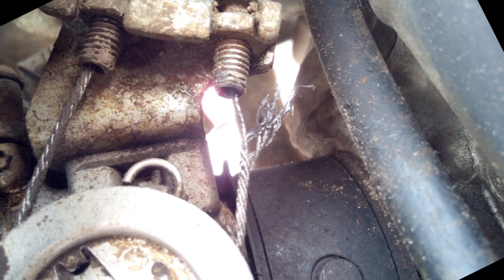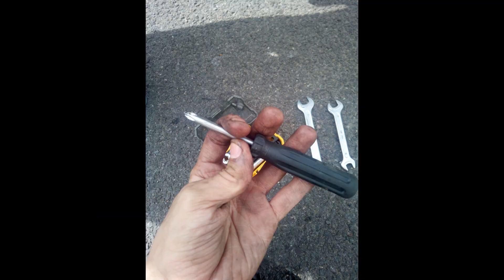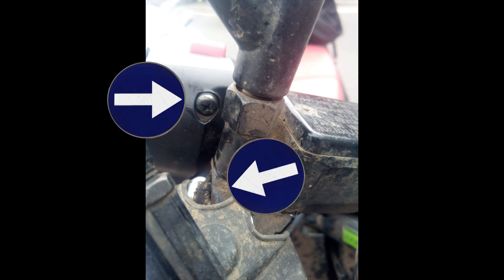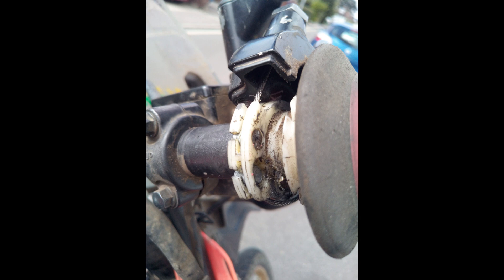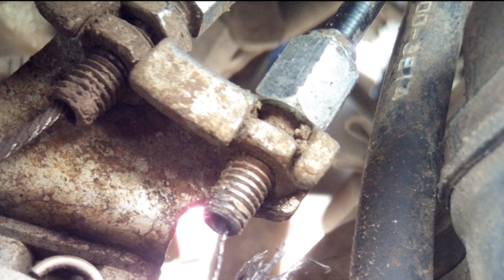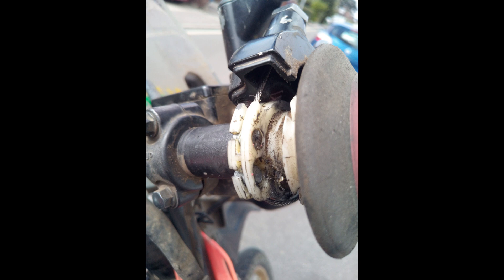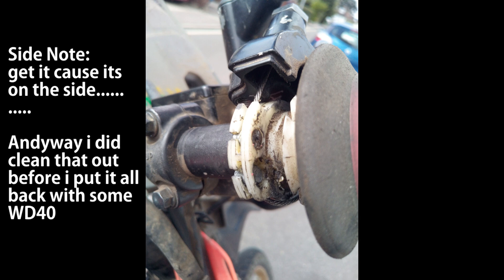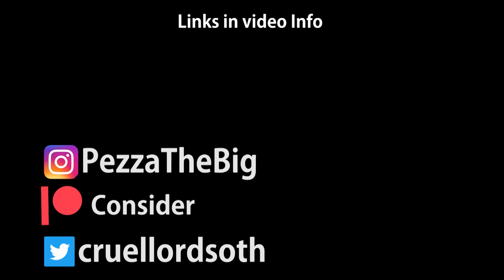Honda To Change A Throttle Cable On A Honda CRF250L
Not sure if its the same on the rally
if you want to get one of them little took kits i use link here

 Current bikes
Bmw g650gs sertao
Honda CRF250m converted to off road speck
Honda C90 Red
Honda P50